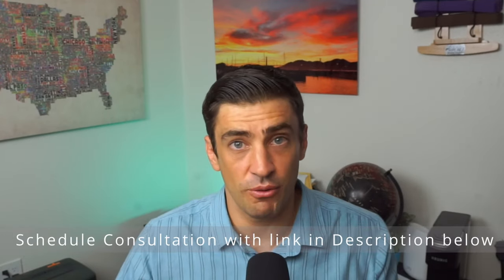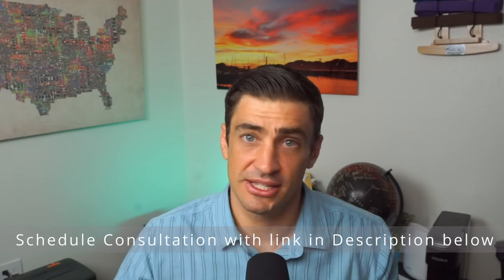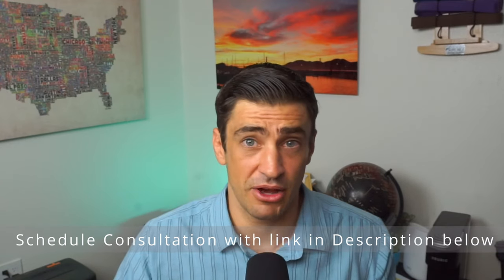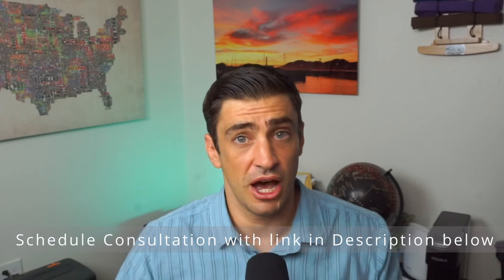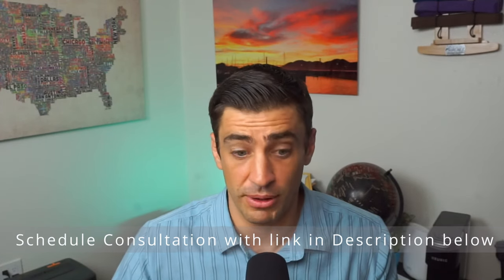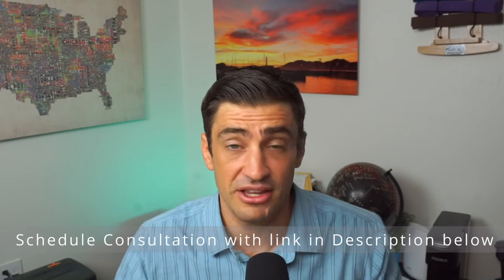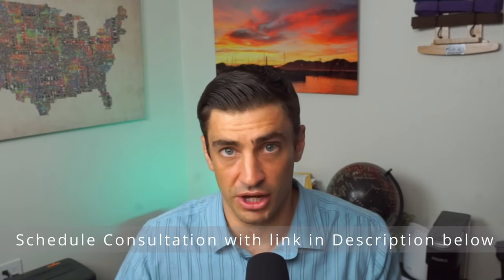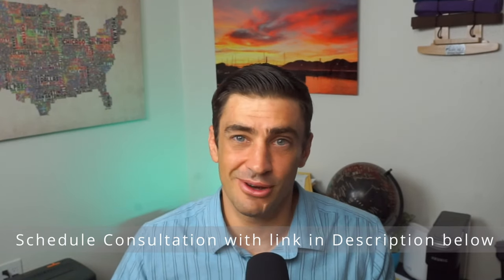IRS Offer in Compromise Tax Compliance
One of the first factors the IRS decides on to consider an offer in compromise is if you are tax compliant. This means you need to have the last 6 years of tax returns filed. If they have not been filed, the IRS will not consider your offer and will automatically reject it.

You must also be making payment on current tax period with estimated tax payments to file an Offer in Compromise that is acceptable